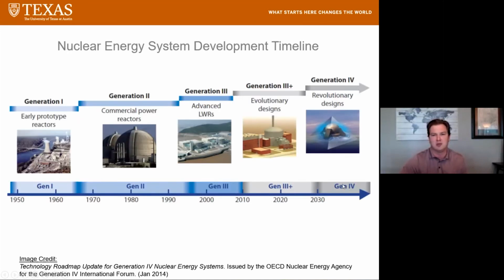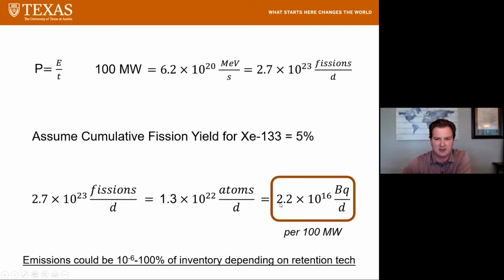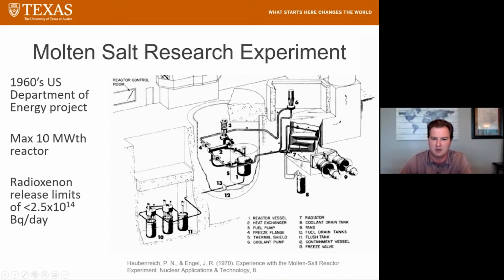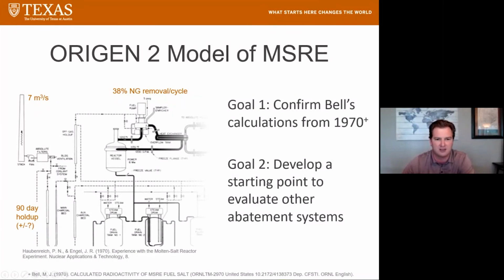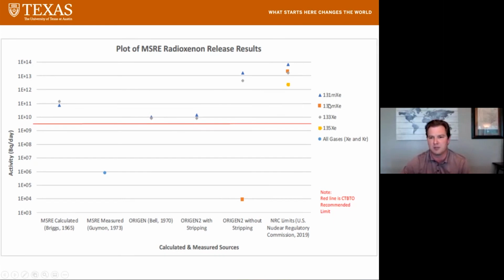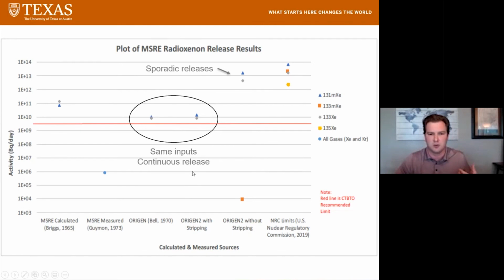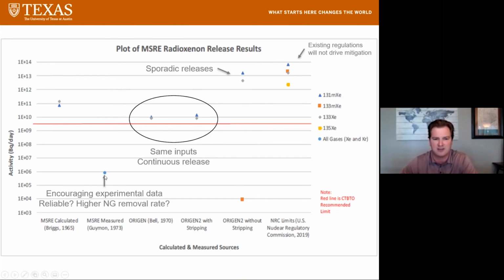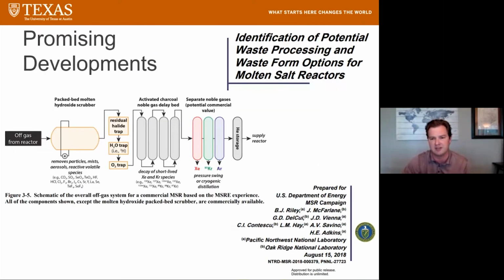WOSMIP: Radioxenon Emission Estimates for Molten Salt Reactors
Presenter: Derek Haas - The University of Texas at Austin